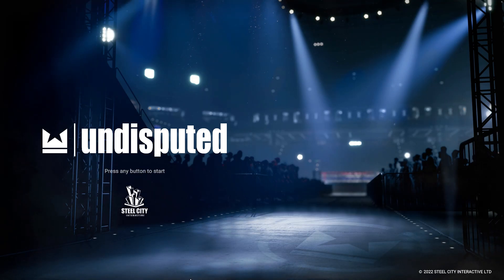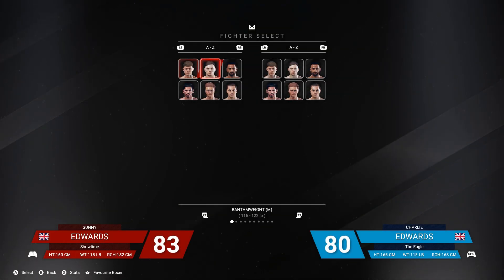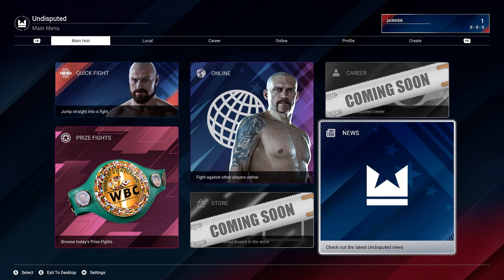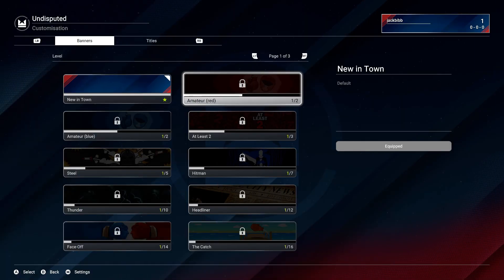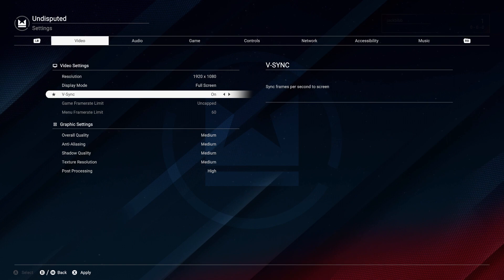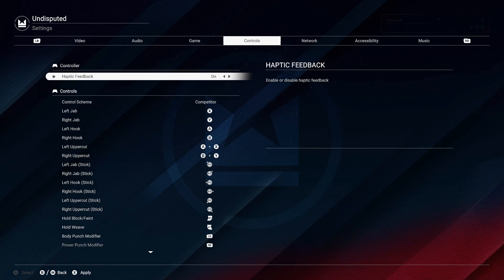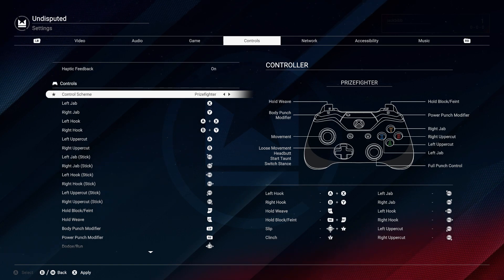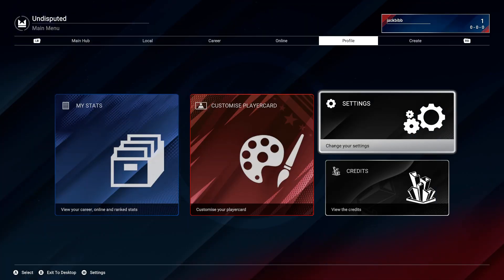Undisputed early Access: A look through all the games menus and features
I guide you through Undisputed's menus and features of this new game. It is in the early access phase at the moment meaning it will take a bit of time to get the career mode among other features up and running. Thank you for your continued support.